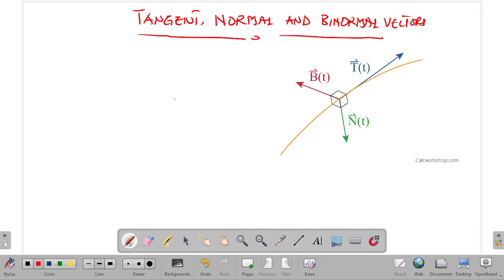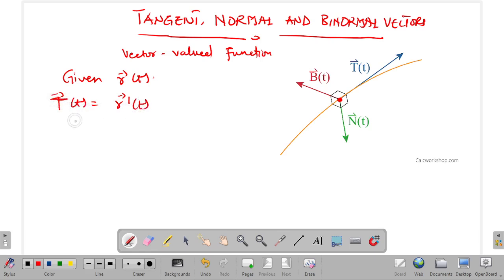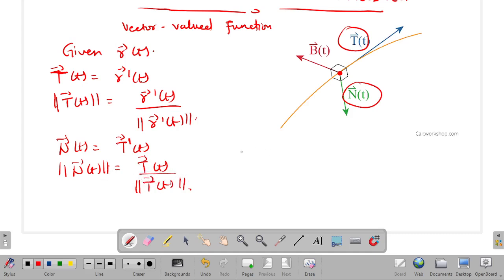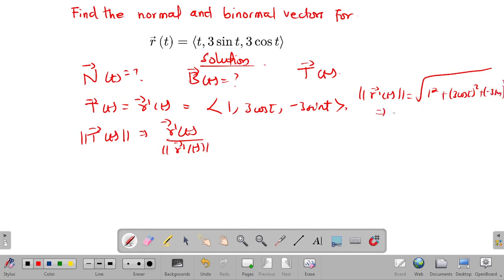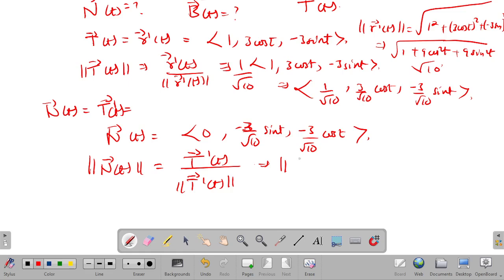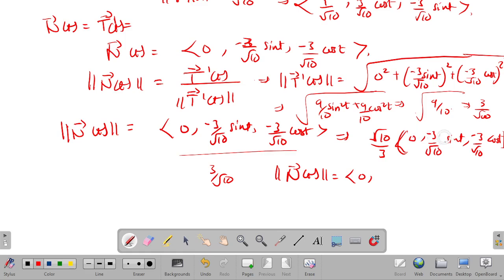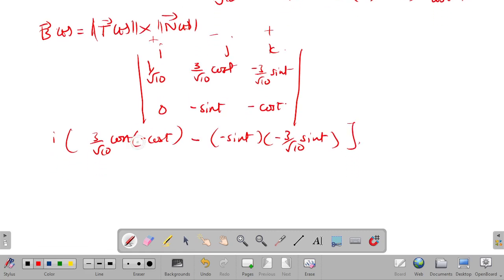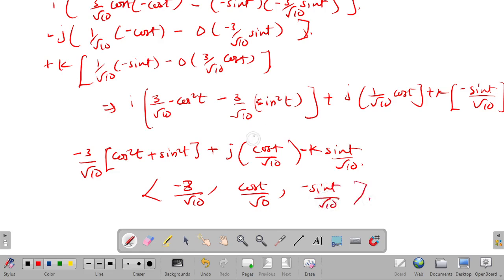How to find tangent, normal and binormal vectors of a vector function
Learn how to find the tangent vector, normal vector, and binormal vector of a vector function step by step in this multivariable calculus tutorial!

In this video, we explain the geometry and intuition behind these important vector calculus concepts and show how they describe the motion, turning, and twisting of curves in space. You’ll learn how to compute the unit tangent vector (T), unit normal vector (N), and binormal vector (B) using vector-valued functions and derivatives.

We also solve worked examples to help you confidently understand and apply the Frenet frame in Calculus III and engineering mathematics.

🔥 What you’ll learn:

How to find the tangent vector of a curve
How to compute the unit normal vector
Finding the binormal vector using cross products
Understanding motion and curvature in space
The geometric meaning of T, N, and B vectors

💡 Perfect for:

Anyone learning vector calculus and space curves

🚀 By the end of this video, you’ll confidently solve problems involving tangent, normal, and binormal vectors of vector functions.